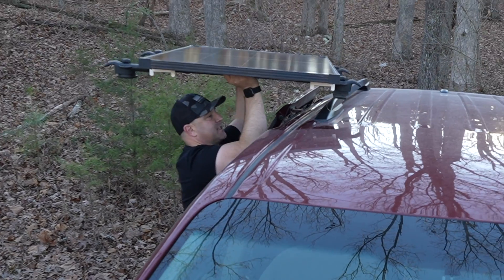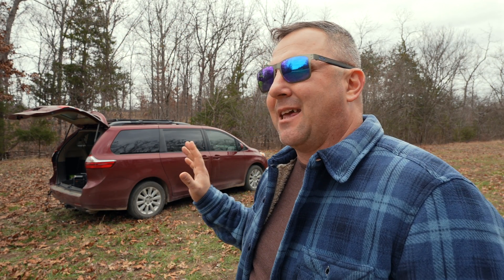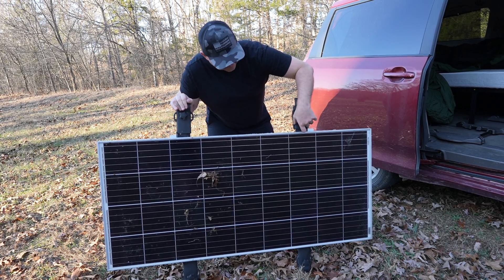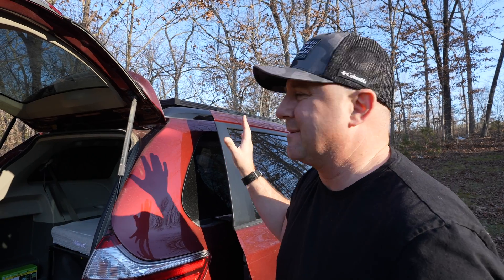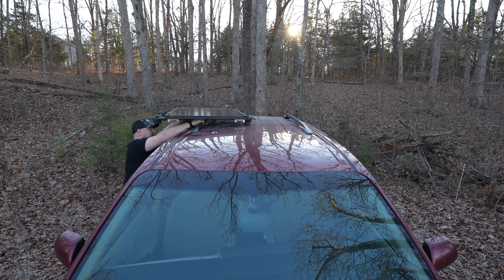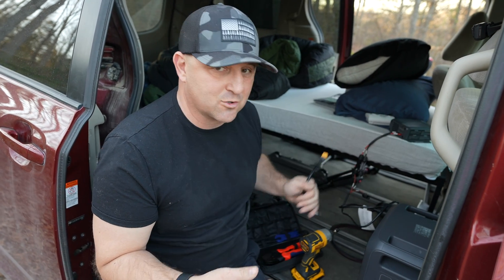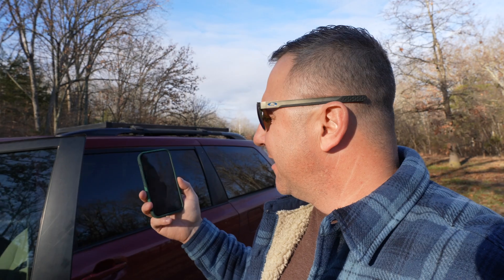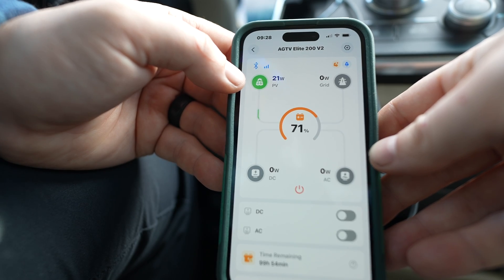Watch THIS Before Going Solar with an Alternator Charger!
Real world installation of a BougeRV 200w Bi-Facial Solar Panel with the Bluetti Charger 1 alternator charger in my Toyota Sienna Minivan Camper. The Bluetti Charger 1 provides up to 560 watts of power to any MC4 compatible battery system.  The BougeRV 200w solar panel fits perfectly on the roof.  But, there were some unexpected compatibility issues between the two items.

👉 BougeRV 12V N-Type 16BB 200W Bifacial Solar Panel

👉 Ready to power up on-the-go via Amazon (Charger1+cable) BLUETTI Charger 1, 560W Alternator Charger, Fast DC-DC Charger for Portable Power Stations, 6X Faster Than Cigarette Chargers, Compatible with 95% Solar Generator, Perfect for Road Trips, RVing